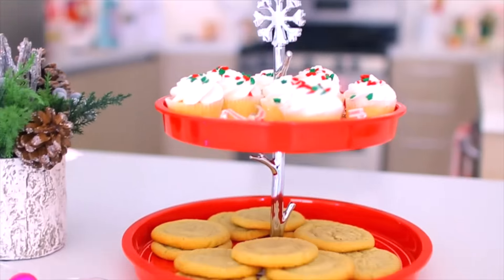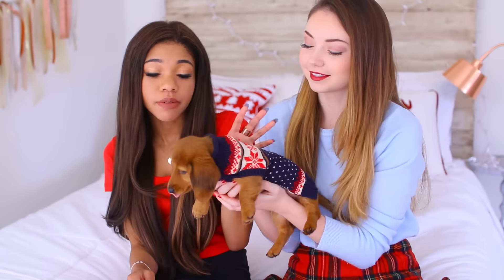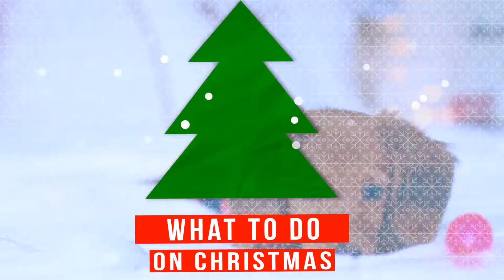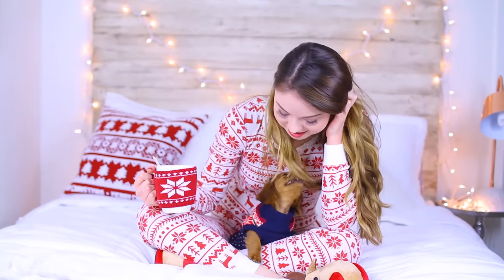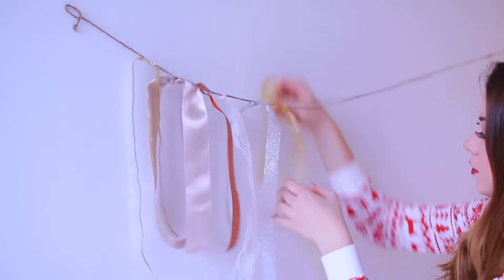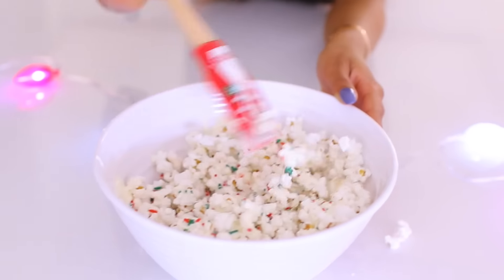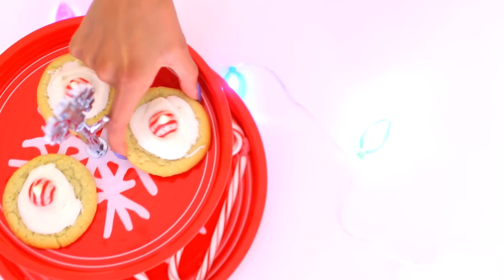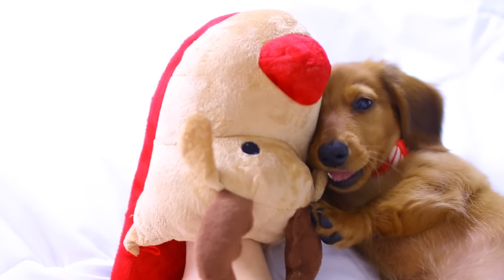What to do when you're BORED during CHRISTMAS | Meredith Foster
Here are some fun things to do this Christmas!
Love you merebears & wishing you all the happiest of holidays! ❤️